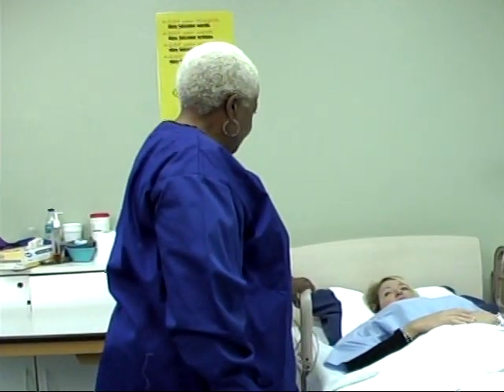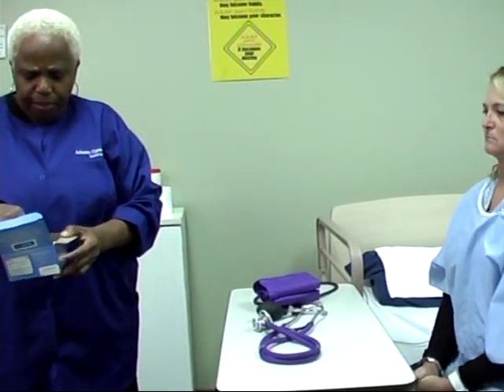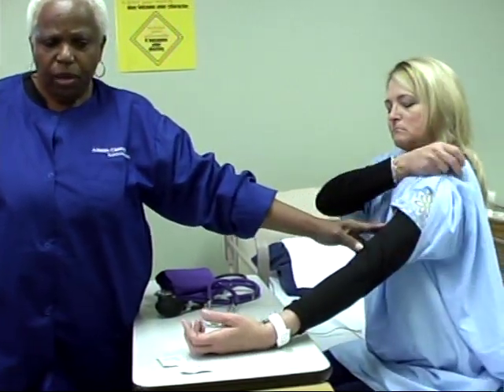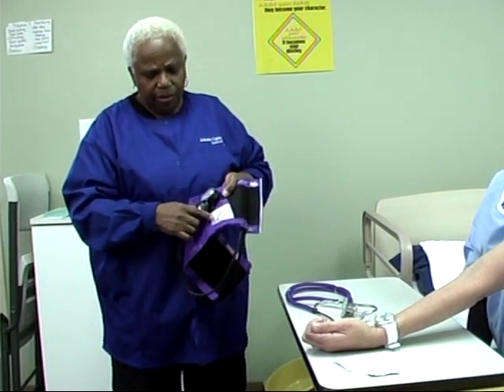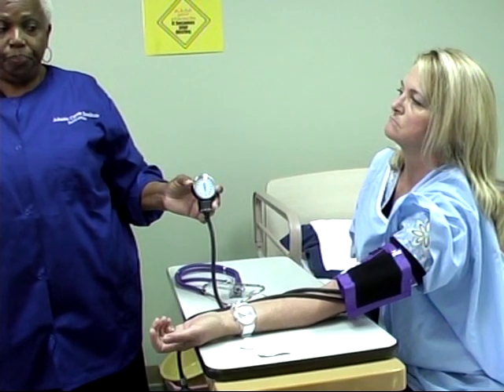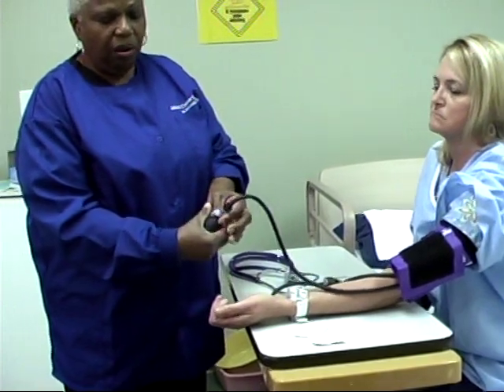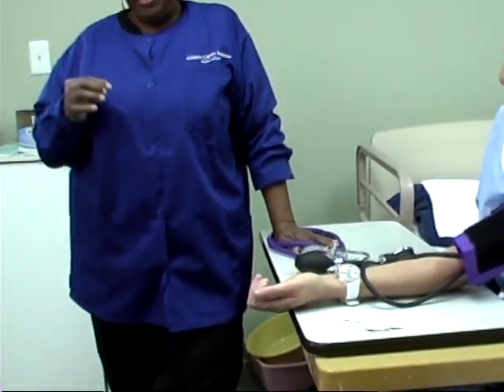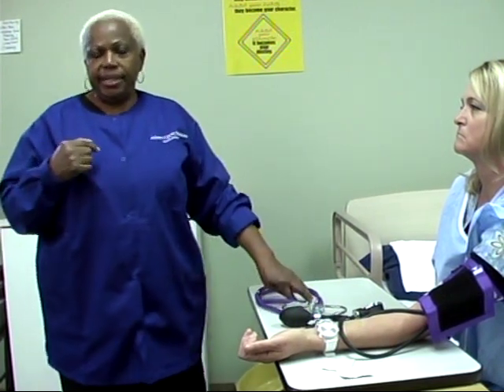CHECKING BLOOD PRESSURES 0001